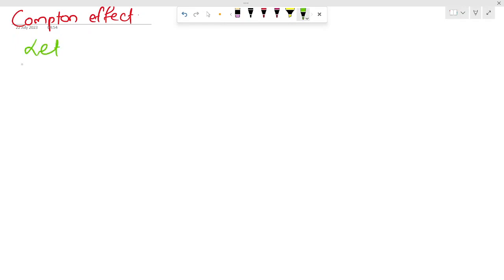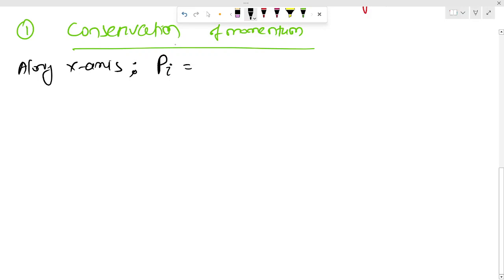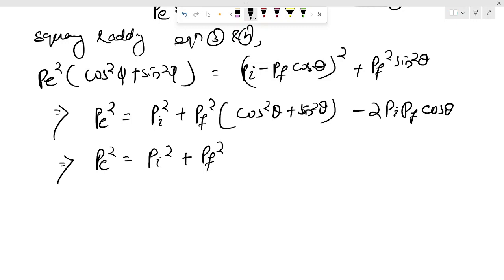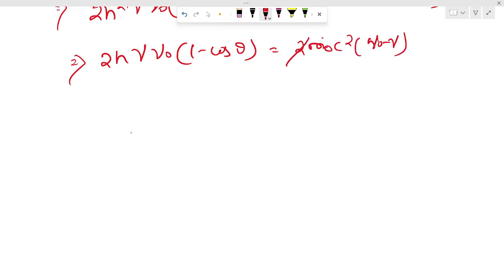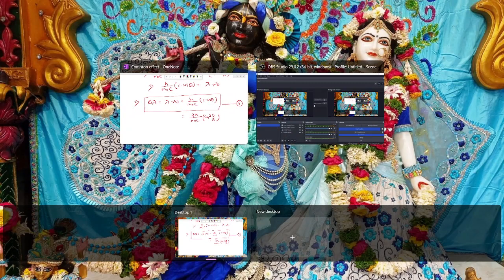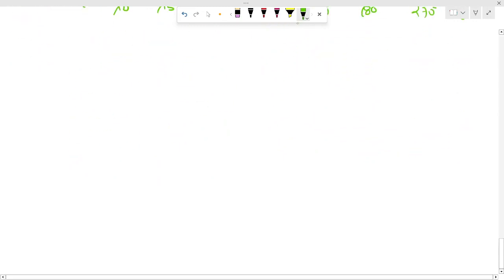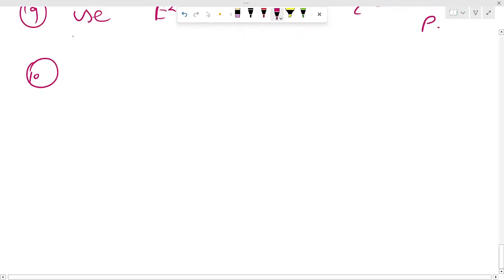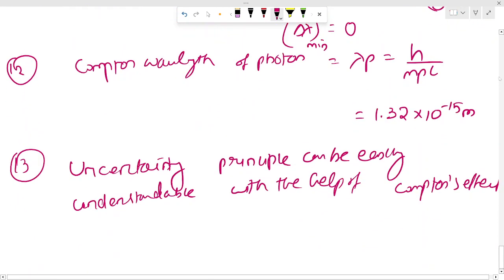COMPTON EFFECT || QUANTUM MECHANICS || LECTURE 2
Hare Krishna Everyone.